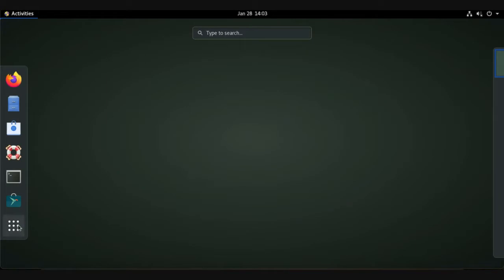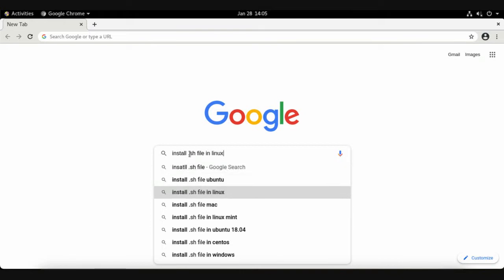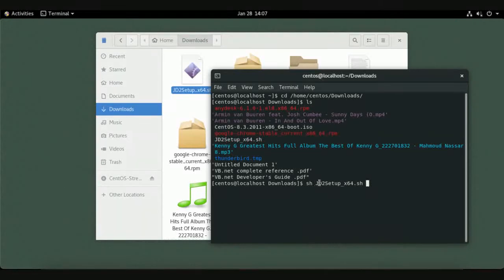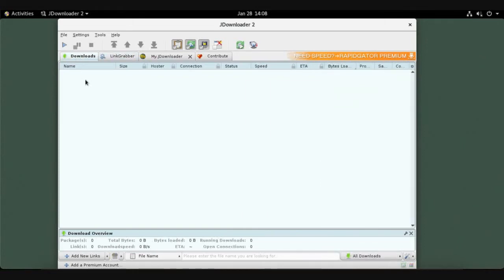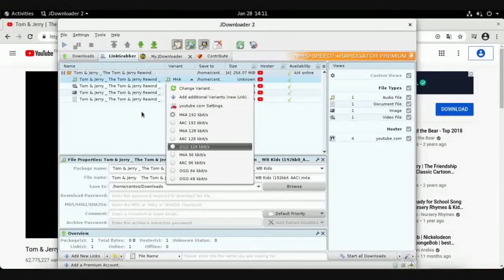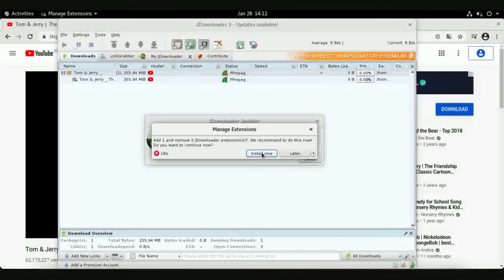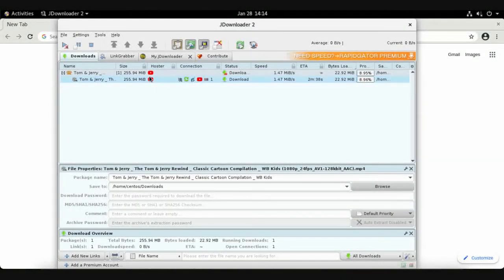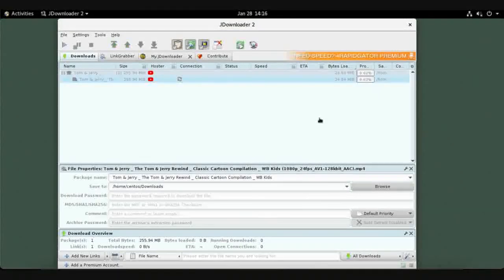13 Centos Linux, download torrent file in linux